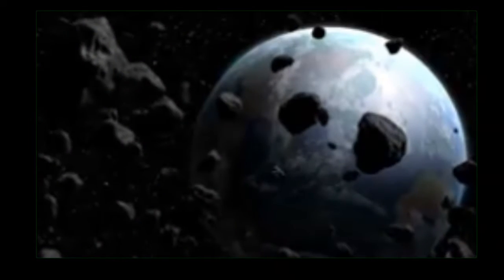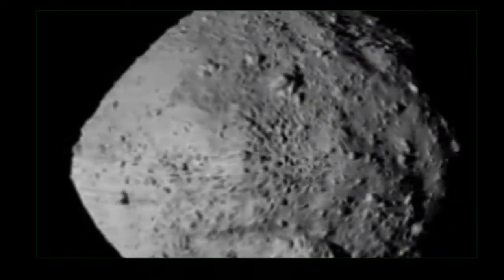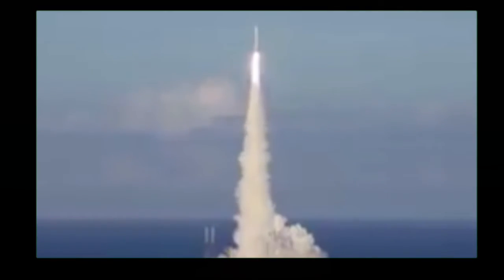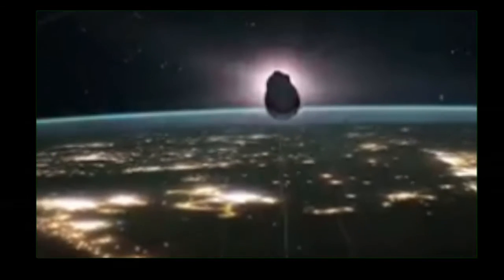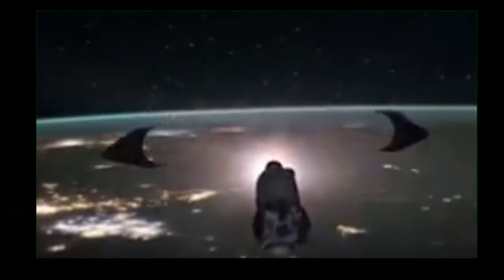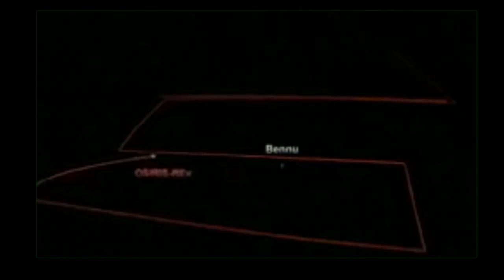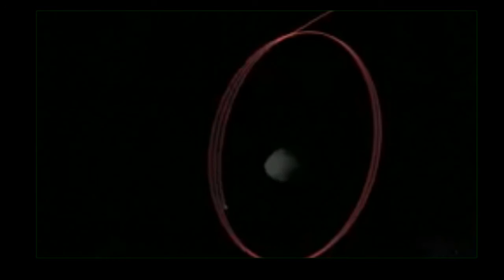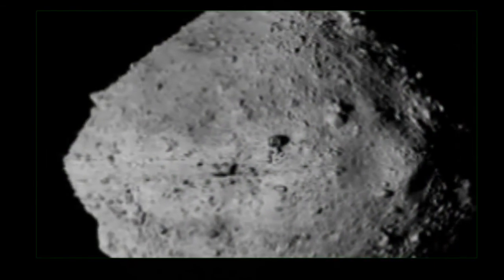Asteroid alert : asteroid will hit Earth | NASA | confirmed | spacexcentric | Scott Manley